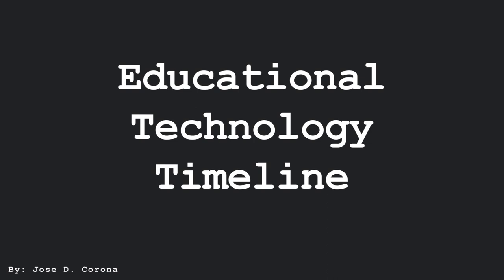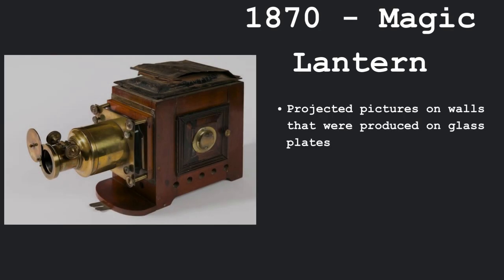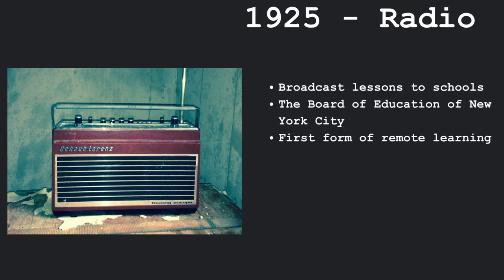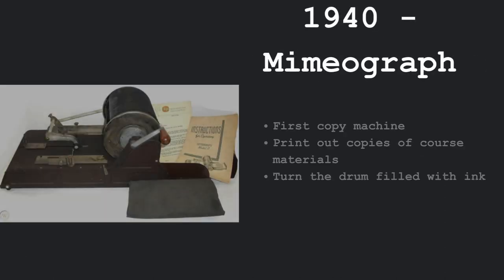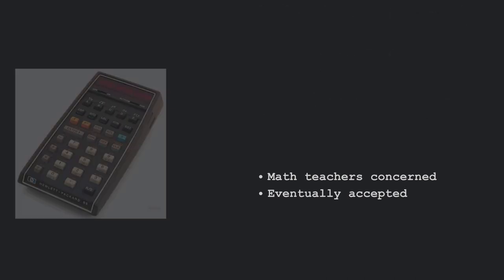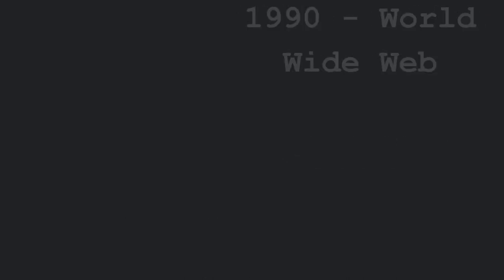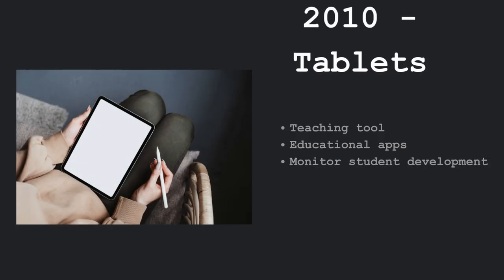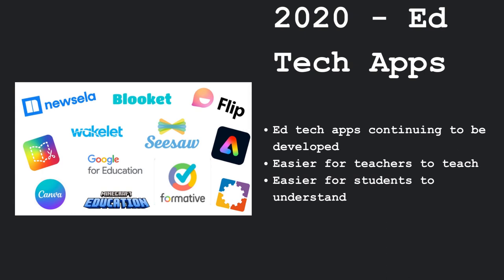Educational Technology Timeline